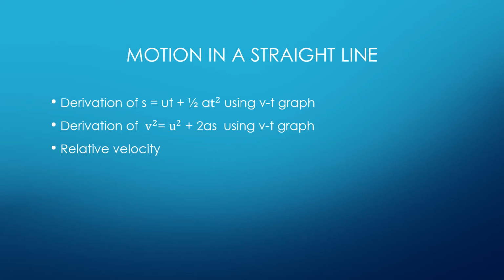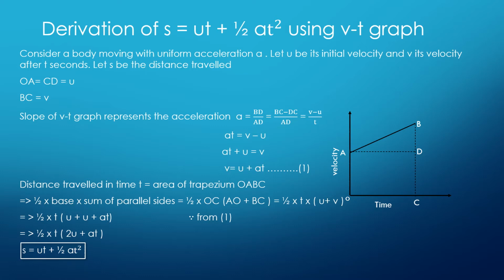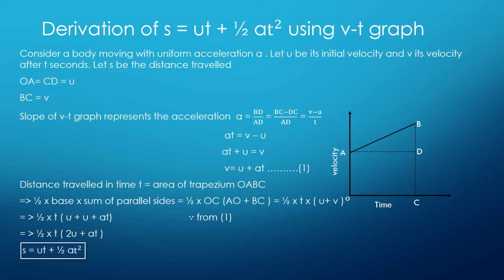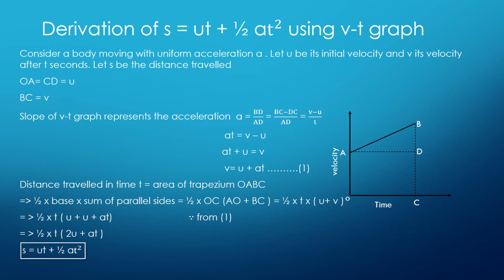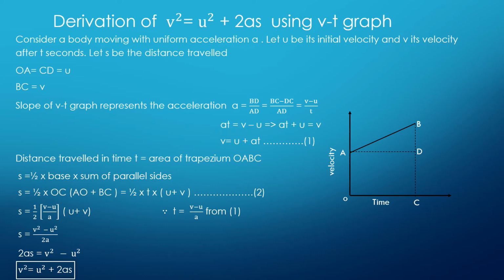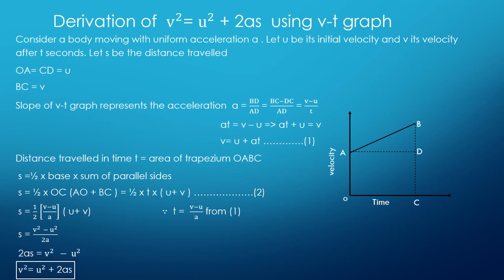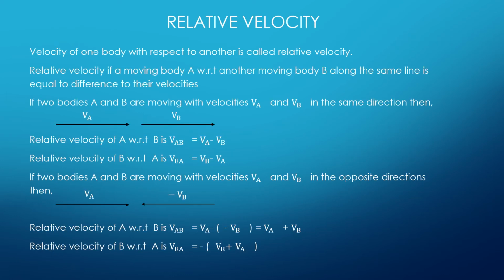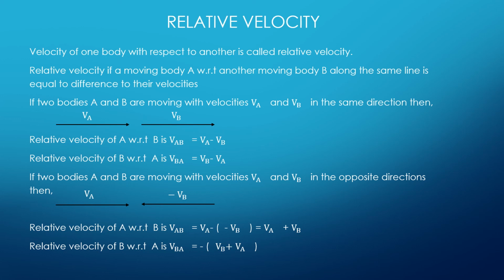Motion in a Straight Line Part 3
Derivation of s = ut + ½ at^2 using v-t graph
Derivation of  v^2= u^2 + 2as  using v-t graph
Relative velocity